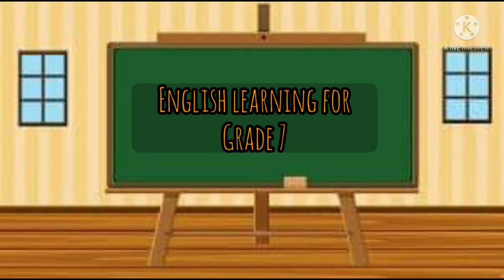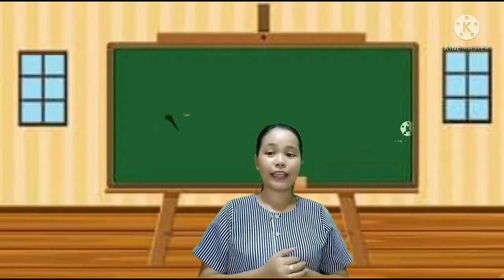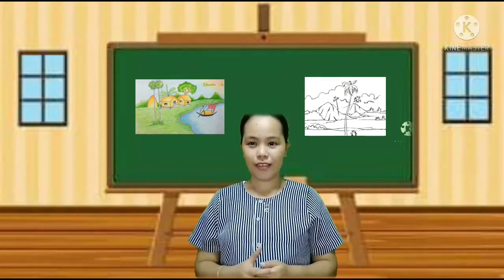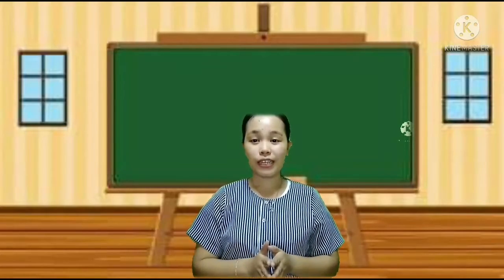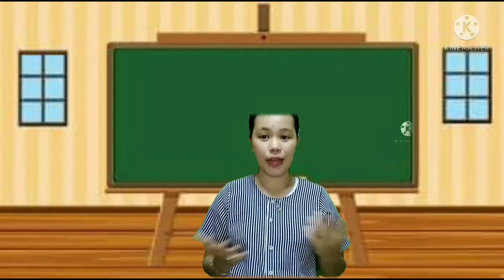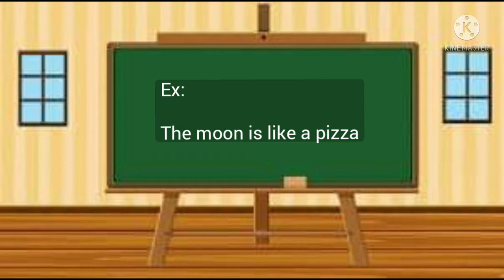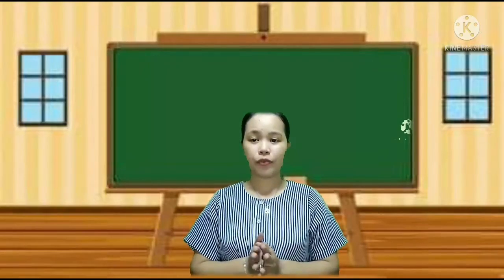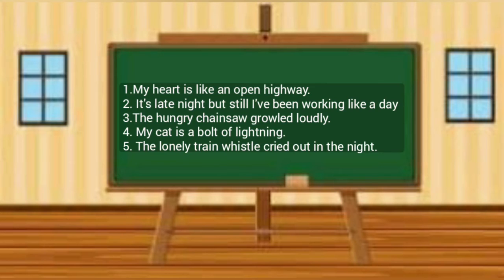Figure of Speech | Detailed Lesson Plan in English 7 | Field Study 1